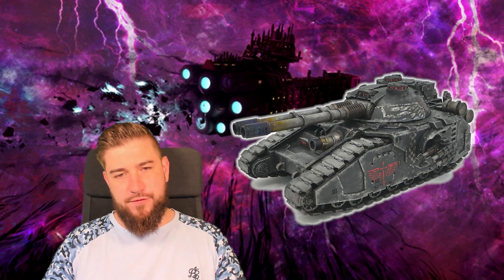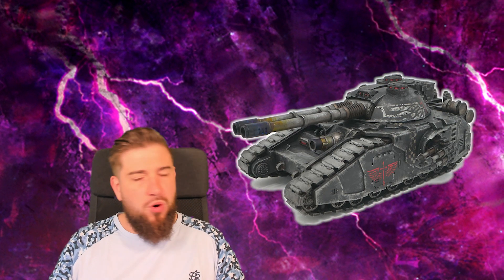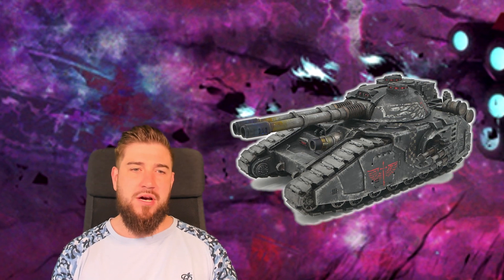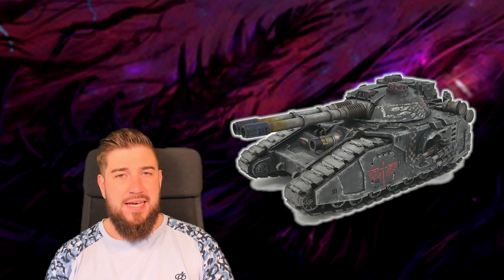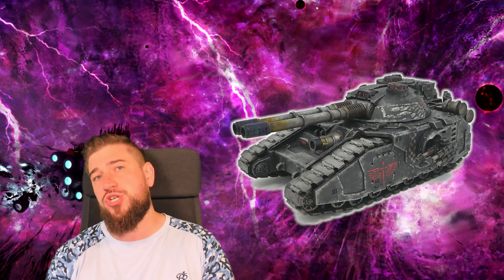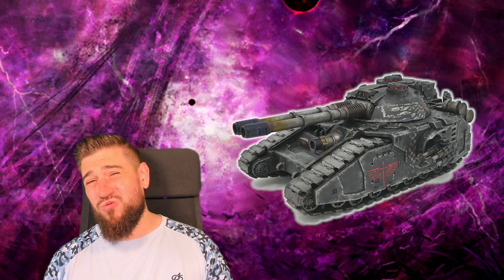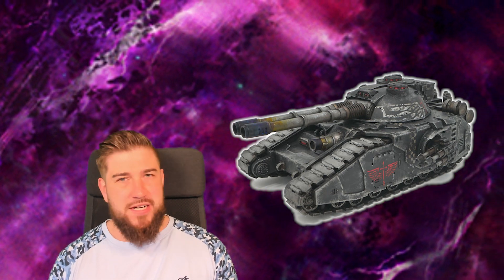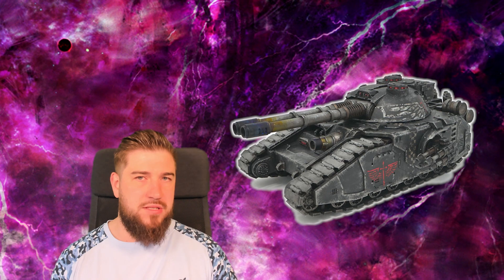11.3 | On steel treads, we advance | How to play Death Guard (9th Edition)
Updated for the new Warzone Nephilim Pack, some of Nurgle's finest blessings yet!

In this series we will look at every aspect of the Death Guard in Warhammer 40k Tabletop; continuing with a deeper look at the current state of Super Heavies